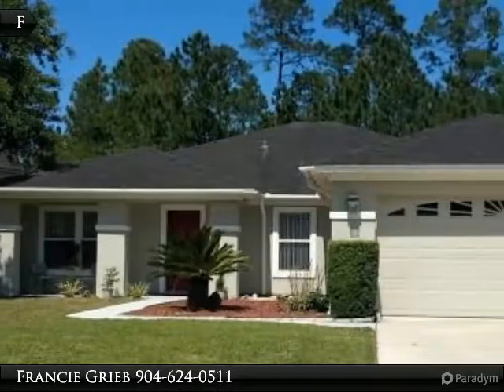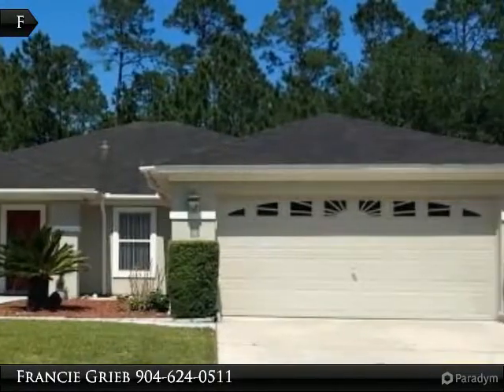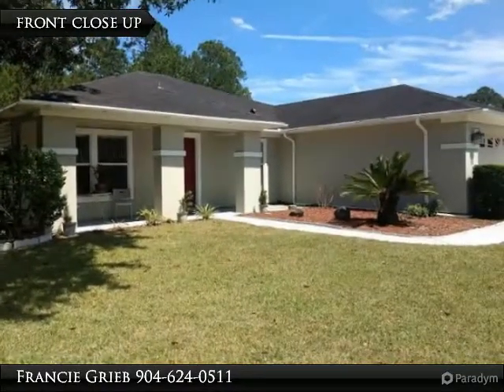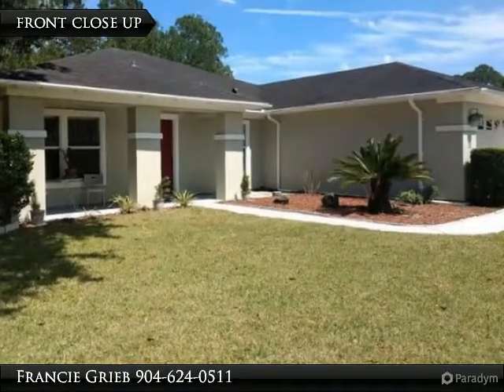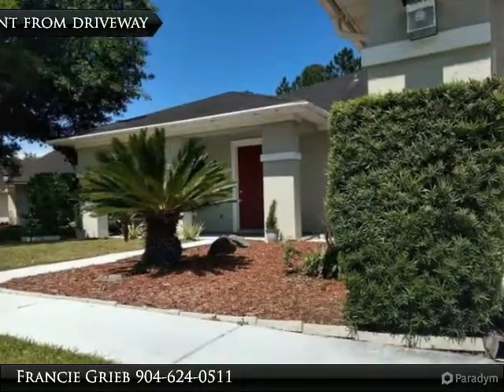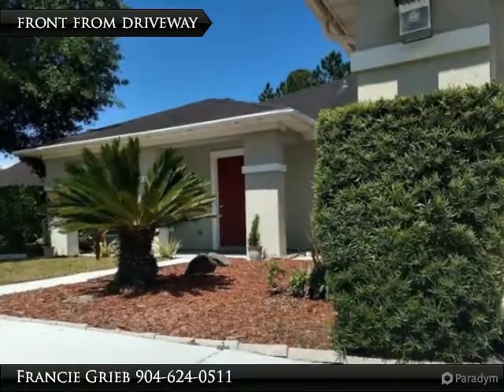Homes for Sale - 96754 Arrigo Boulevard, Fernandina Beach, FL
This house is filled with sunshine throughout this spacious 4 bedroom 2 full bath home originally built in 2003 by KB Homes. Extreme homeowner pride shows throughout interior and exterior! Carpets continue to look brand new in all areas of this home. Open spacious floor plan with high knock down ceilings and excessive square footage allows you so many options as to how you decorate. Elbow room for entertaining guests, family and friends! Plenty of space in this backyard for a garden and cookouts or expand on your screened in back porch living. Backs up to wooded preservation area. This one owner home is located toward the back of the subdivision, therefore no excessive traffic to deal with in your down time! Some of these splendid furnishings are negotiable to purchase with the home and/or aside of the purchase price of the home. Cat condo also negotiable :) A rated Fernandina Beach Public School District. Ample access to shopping, dining, public beaches on Amelia Island.

Presented By:
Francie Grieb, Berkshire Hathaway HomeServices Chaplin Williams Realty